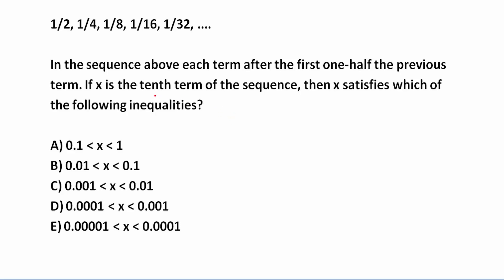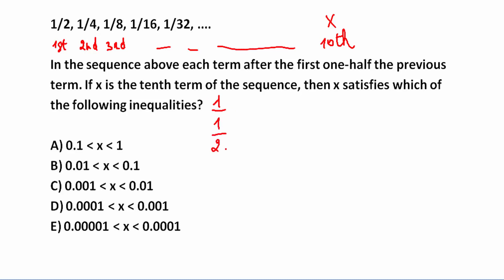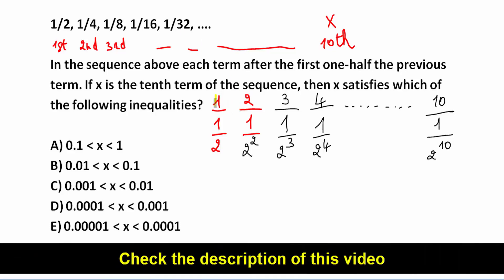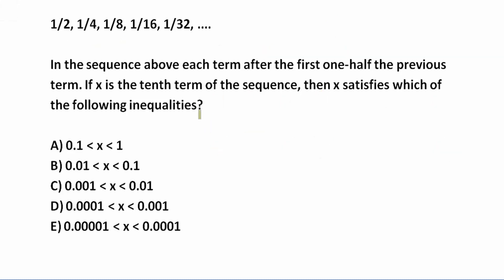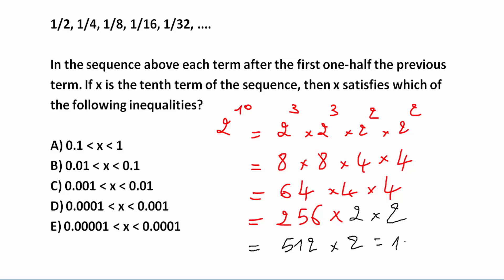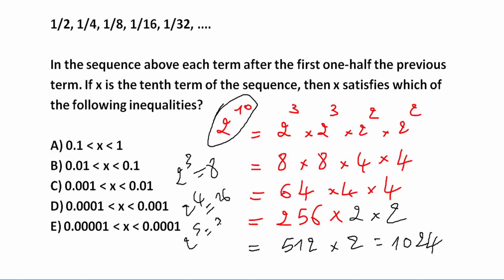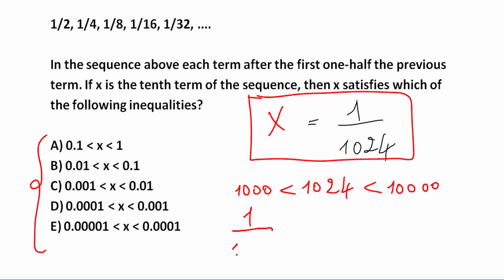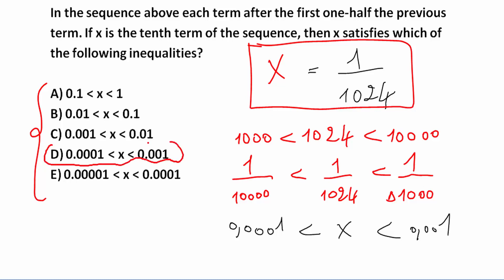In the sequence above each term after the first one half the previous term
Click here to book your 30 min GMAT consultation : (coming soon)

1/2, 1/4, 1/8, 1/16, 1/32, .

In the sequence above each term after the first one-half the previous term. If x is the tenth term of the sequence, then x satisfies which of the following inequalities?